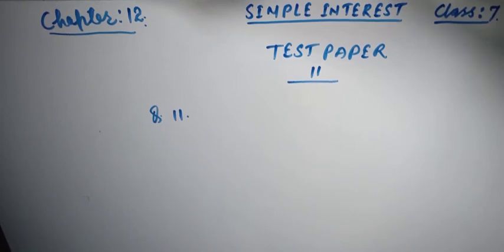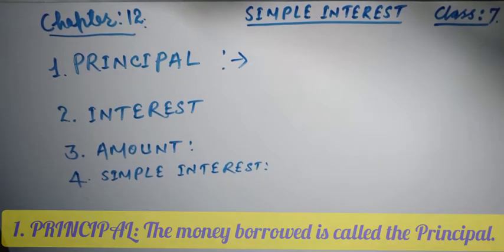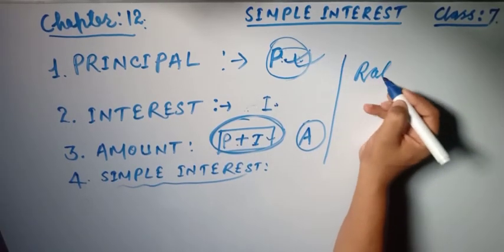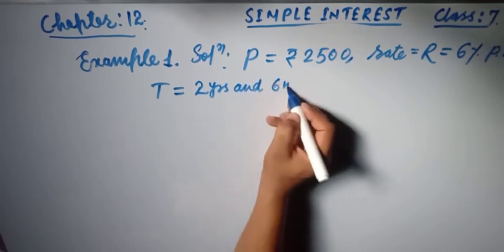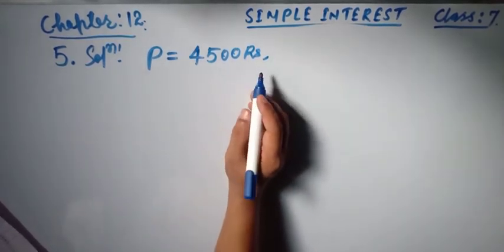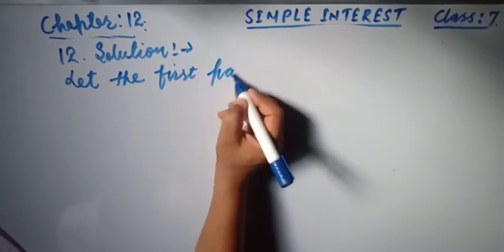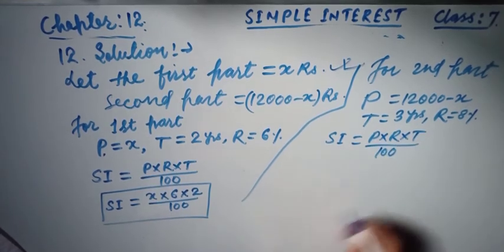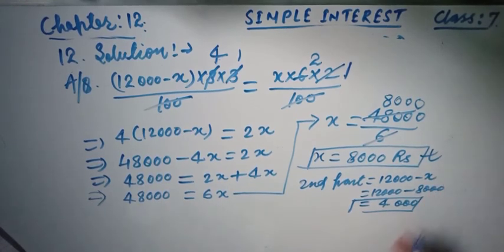Math. RS Aggarwal. Class:7. Chapter:12. Simple Interest. P-1. Examples Problems.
Simple Interest
Principal, Amount, Interest